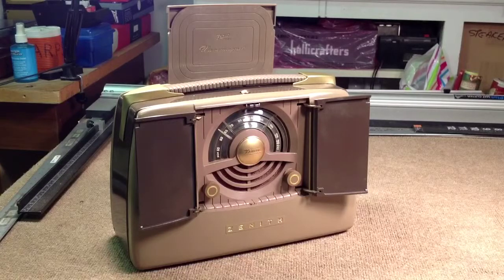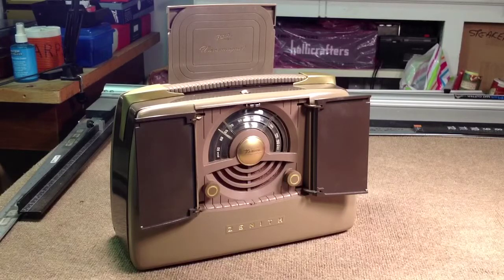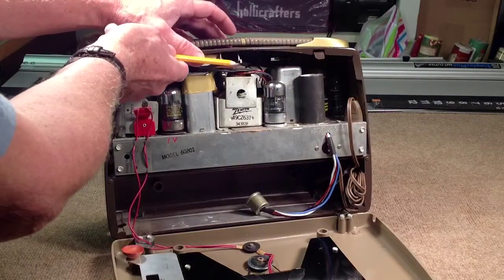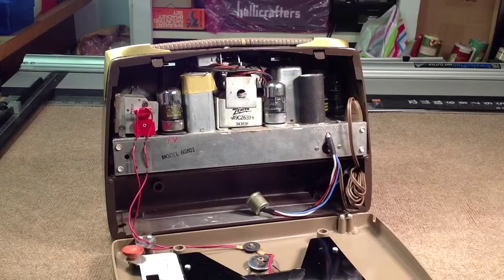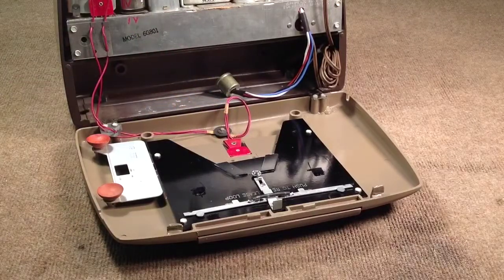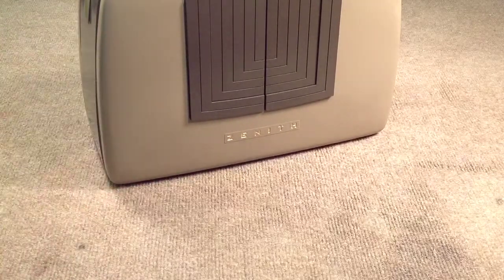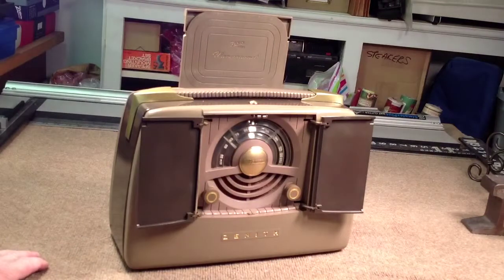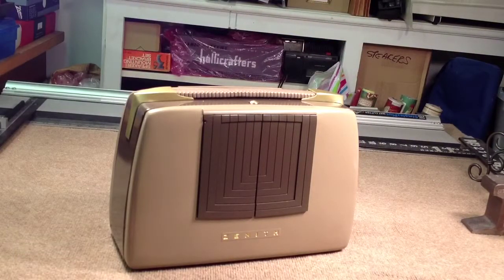1949 Zenith 6G801 Universal Portable Radio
The clever "Pop-Open" Zenith 6G801 Universal was a companion radio to the G500 Trans-Oceanic radio until it was replaced by the "Flip-Dial" model G503 Universal radio.  Who knew Rube Goldberg designed radios for Zenith!